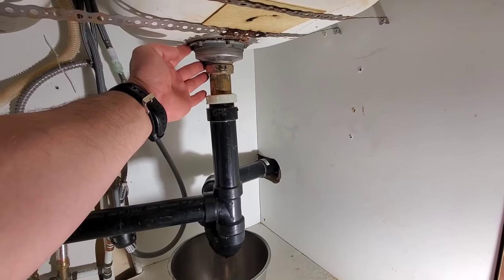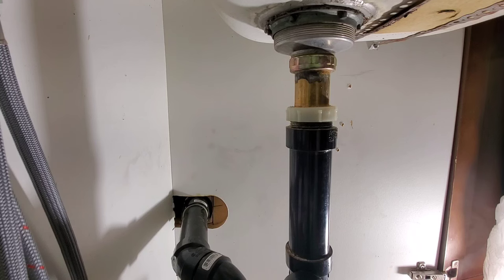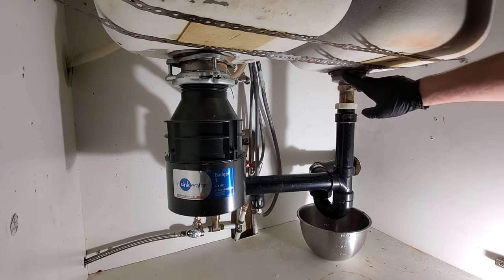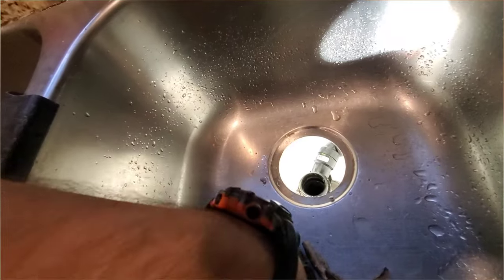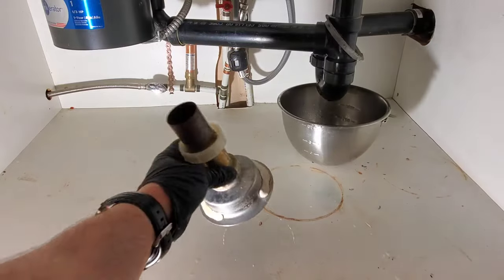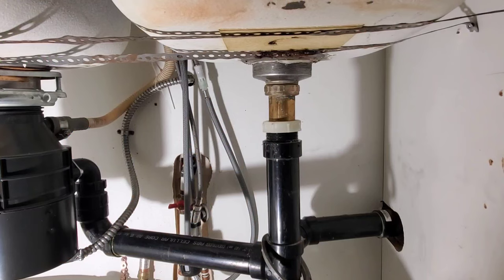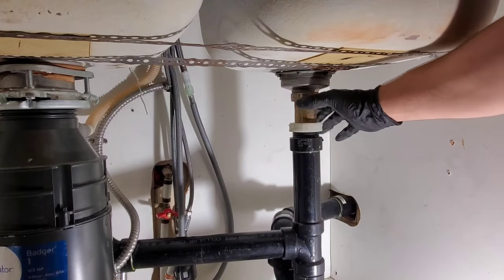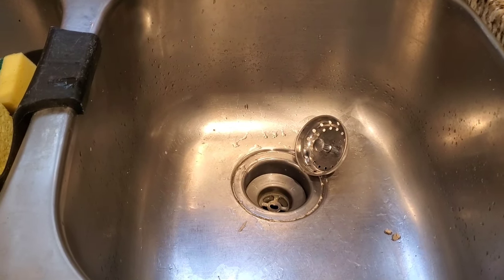QTOW# Fixing a leaking kitchen cup drain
In this video I fix a leaking cup drain. I explain why its leaking and how to go about fixing it.

QTOW# Fixing a leak between a kitchen drain and tail piece